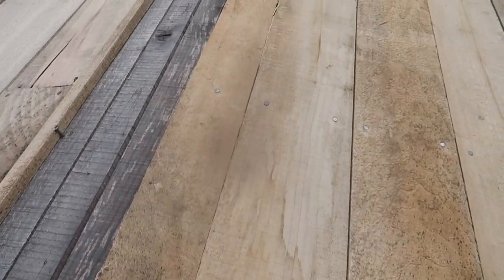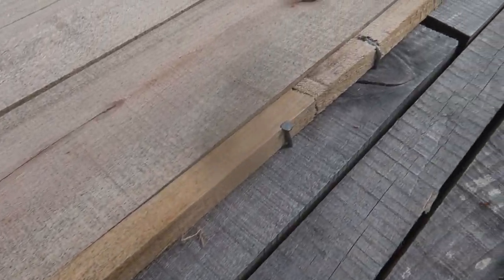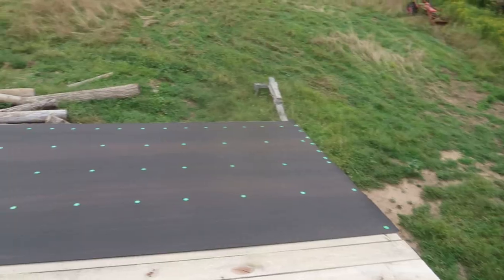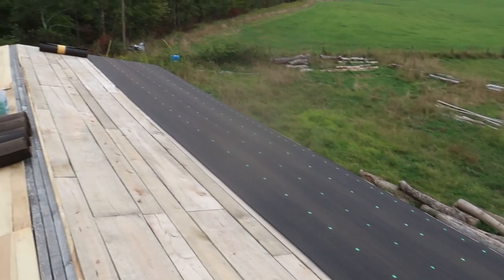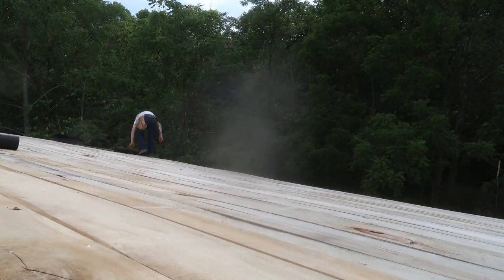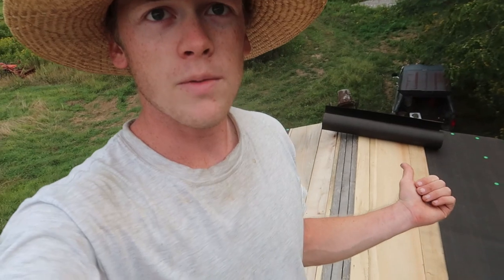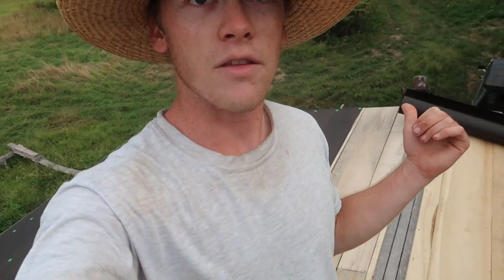Underlayment & Drip Edge | Sawmill Shed